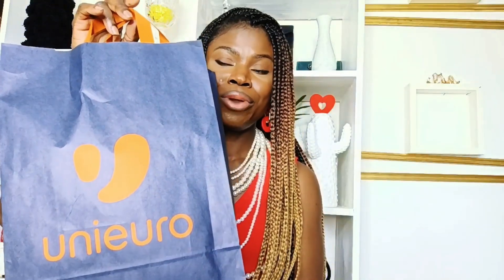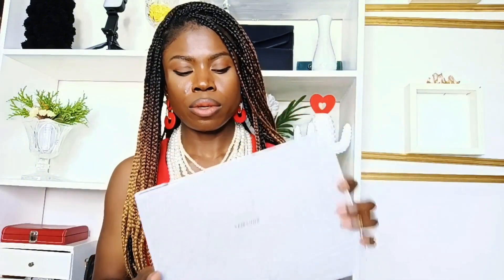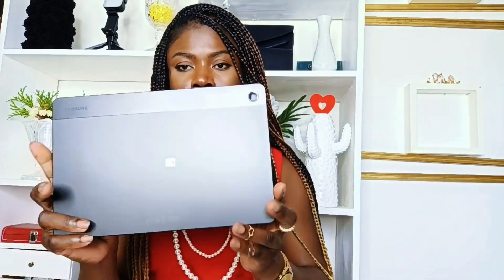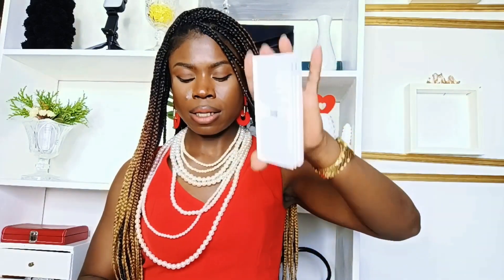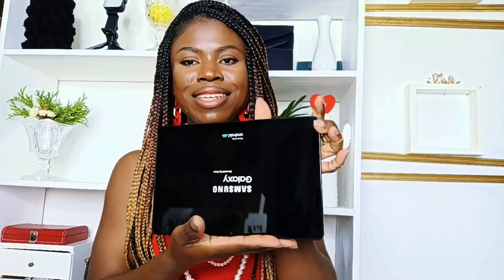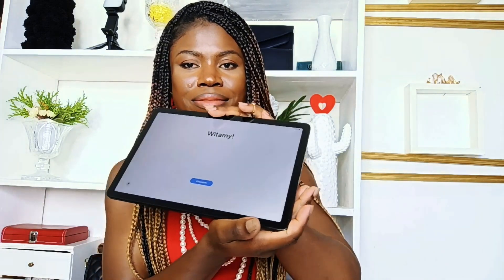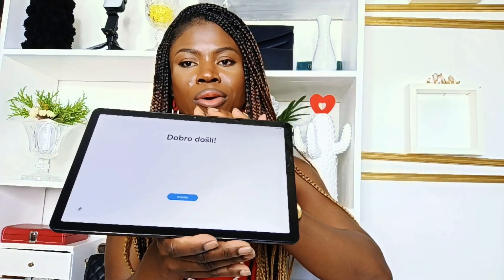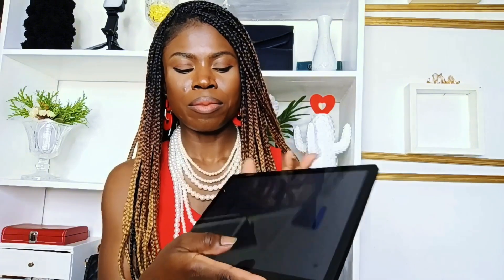Samsung Galaxy Tab unboxing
Hello everyone welcome to today's vlog 🤗

Samsung Galaxy tab A7 unboxing and Review ✨

Nigerian/Italian family living in Italy 🥰

I hope you enjoy it here 😊

Easter Vacation, white mountains 🏔️🏔️

Valle D'Aosta.

How we spent Christmas day 2023

Boxing day at Gardaland

Varone waterfall, cave / Riva del Garda